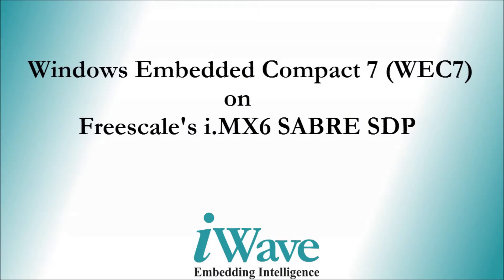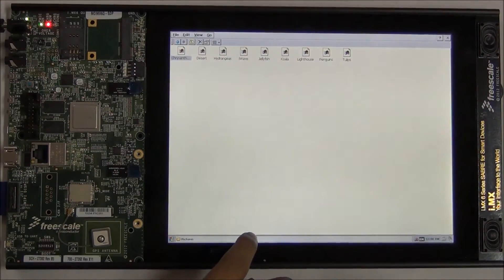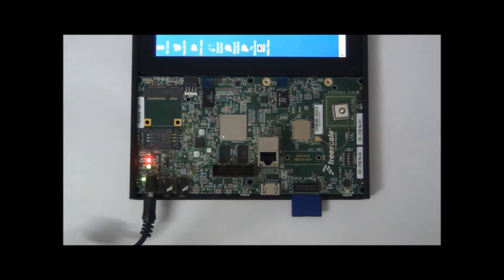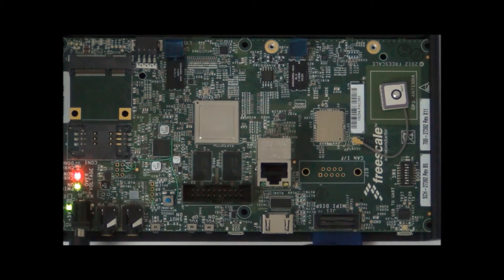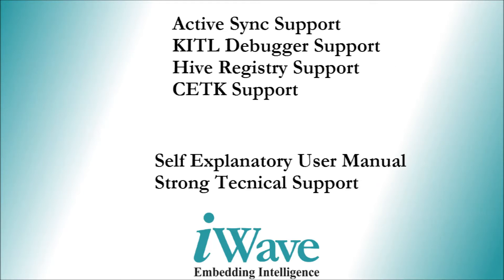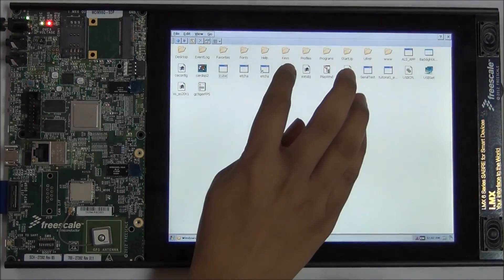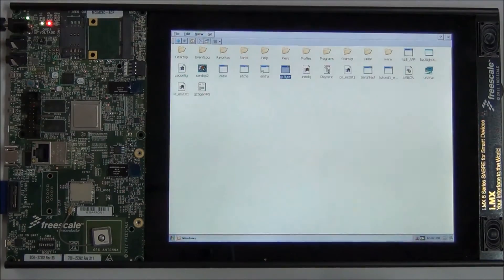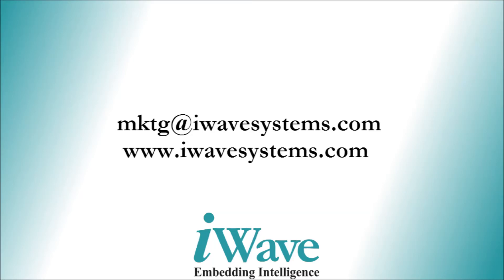iWave's WEC7 BSP Demo on Freescale's i.MX6 SABRE SDP/SDB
iWave Systems having made an impact of being the first company to port Windows Embedded Compact 7 (WEC7) on iWave's  i.MX6 Development platform  has added yet another feather to its cap by making WEC7 available for Freescale's i.MX6x SABRE SDP/SDB. All the latest features that WEC7 offers such as Silverlight 3.0, MPEG-4 HD, Expression Blend, Active Sync and also Adobe Flash10.1 are made available on this platform.